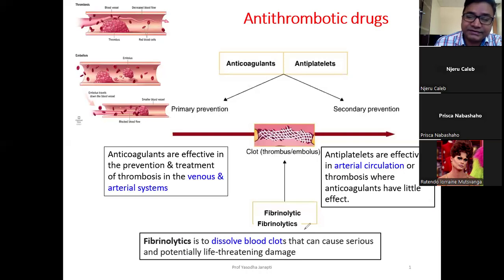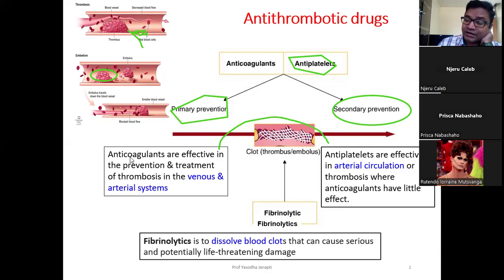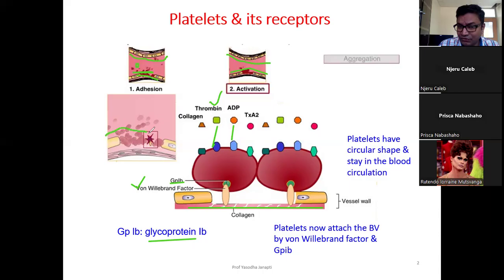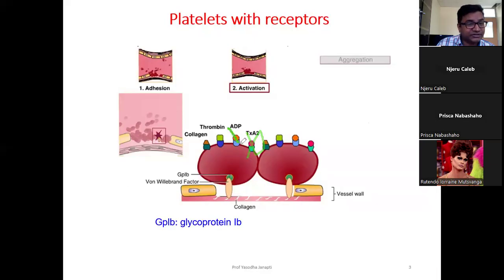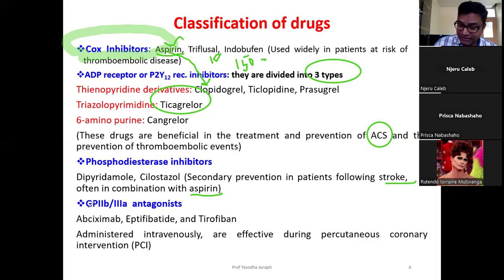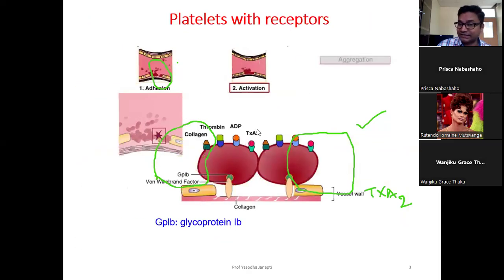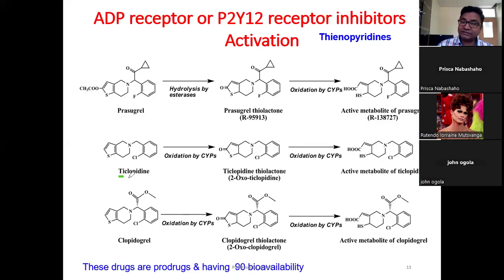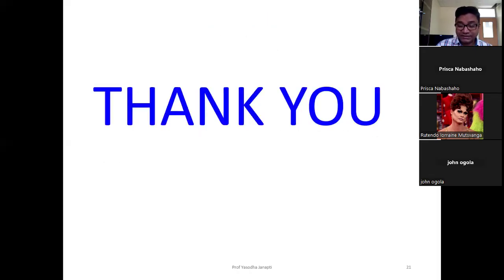Antiplatelet drugs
Overview
Antiplatelet drugs prevent platelet aggregation and thrombus formation, primarily used in cardiovascular diseases like myocardial infarction and stroke. Aspirin (COX-1 inhibitor) irreversibly inhibits thromboxane A₂ (TXA₂) synthesis, reducing platelet activation. P2Y₁₂ receptor antagonists, such as clopidogrel, prasugrel, and ticagrelor, block ADP-mediated platelet activation and aggregation. GPIIb/IIIa inhibitors (e.g., abciximab, eptifibatide) prevent fibrinogen binding to platelets, disrupting clot formation. Phosphodiesterase inhibitors like dipyridamole increase cyclic AMP levels, inhibiting platelet activation and vasoconstriction.
4o

Learning outcomes
1. Definition and classification of Antiplatelet drugs
2. Difference between Anticoagulants, antiplatelets, & Fibrinolytics
3. Platelets & its receptor
4. Classification of Antiplatelet drugs
5. Aspirin
6. ADP receptor or P2Y12 receptor inhibitors
7. Phodiesterase inhibitors – Dipyridamole
8. GPIIb/IIIa inhibitors